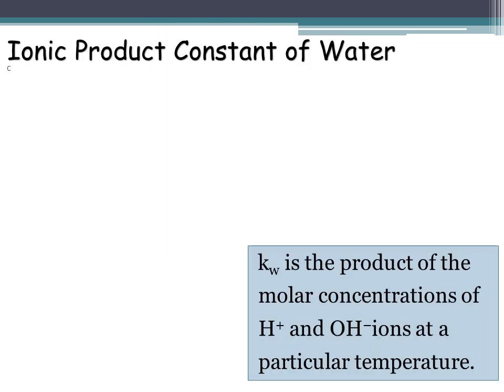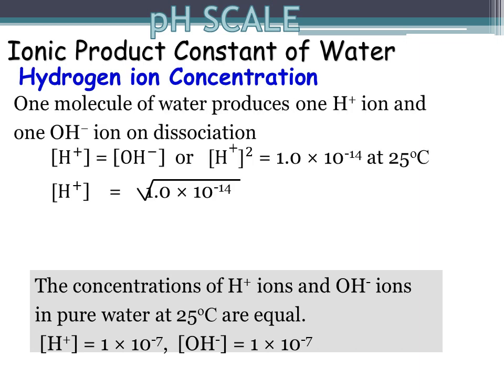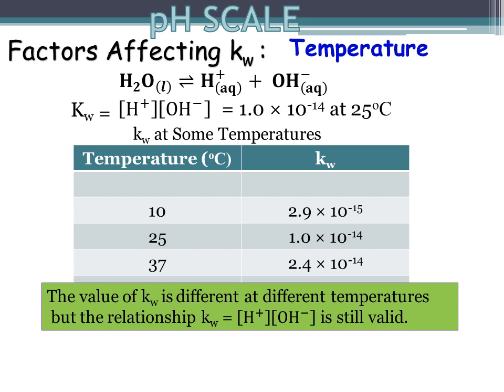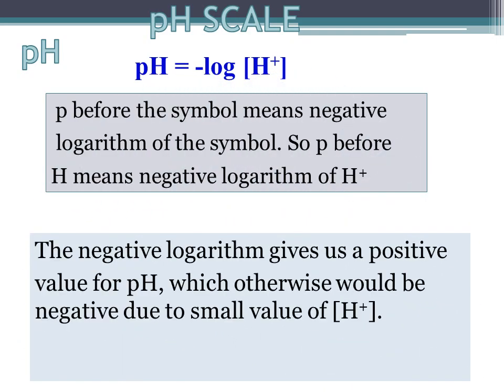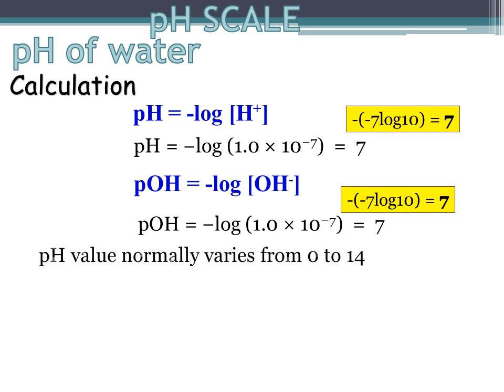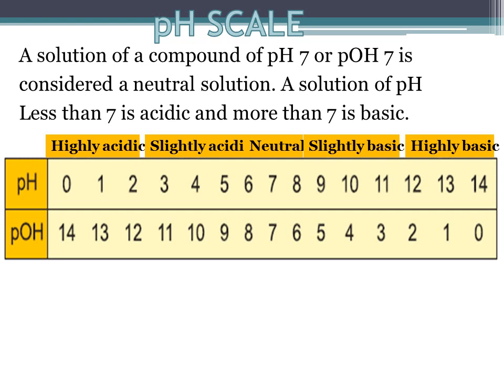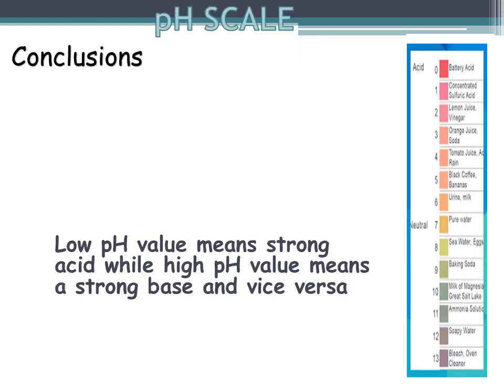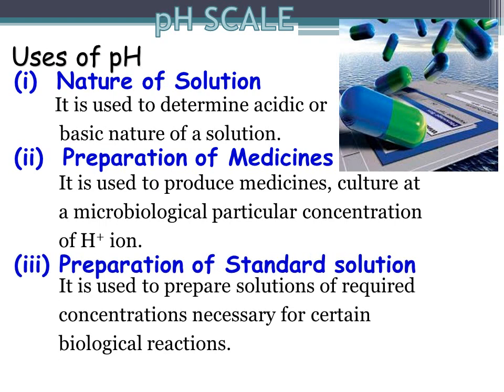pH SCALE //pH DERIVATION USES AND RANGE CHAPTER 10 LESSON 13#SHORTS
In this topic I am going to explain to all of you  in a simpler way about chemistry pH SCALE
The term pH was originally introduced by Danish biochemist Soren Sorensen (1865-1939) Concentration of hydrogen ions [H+] in pure water is the basis for the pH scale
Water is a weak electrolyte because it ionizes
very slightly into ions in a process called
autoionization or self ionization.
kw is the product of the
 molar concentrations of
 H+ and OH−ions at a
 particular temperature
A solution of a compound of pH 7 or pOH 7 is
considered a neutral solution. A solution of pH
Less than 7 is acidic and more than 7 is basic.
It is used to produce medicines, culture at
a microbiological particular concentration
of H+ ion.
It is used to prepare solutions of required
concentrations necessary for certain